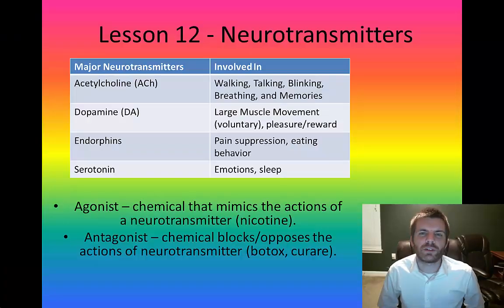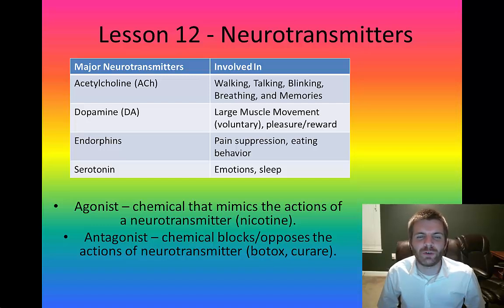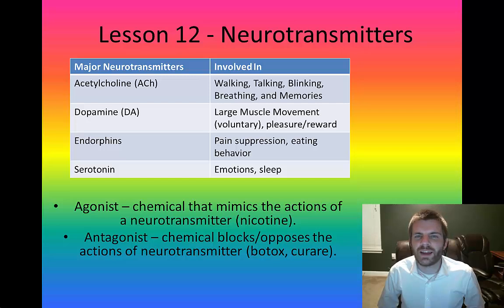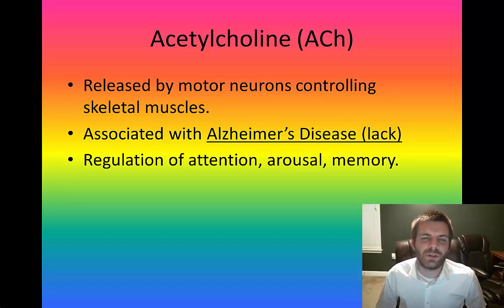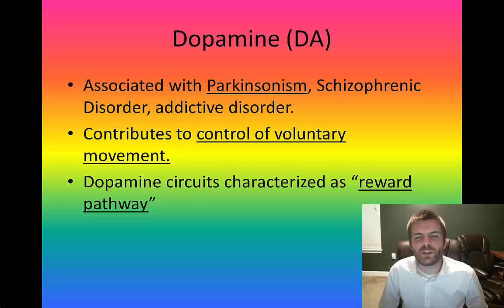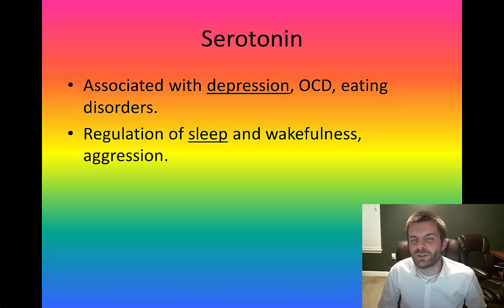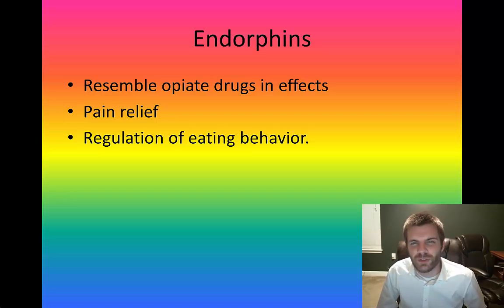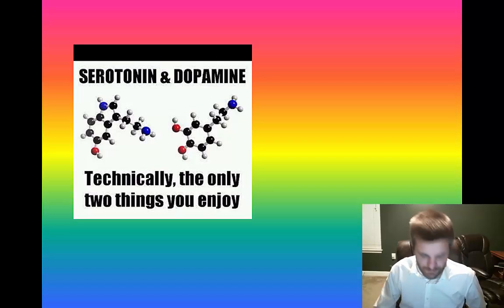AP Psychology - Unit 2 - Neurotransmitters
A quick look at some of the most common neuotransmitters as part of the AP Psych course.